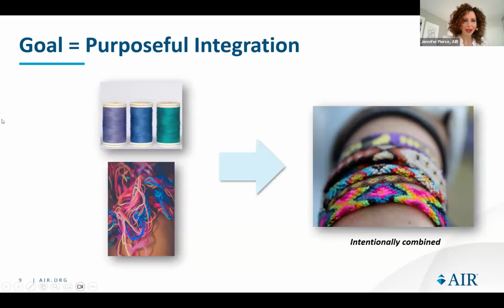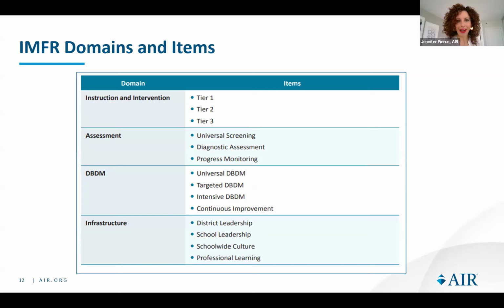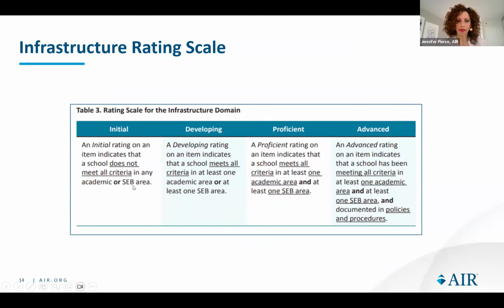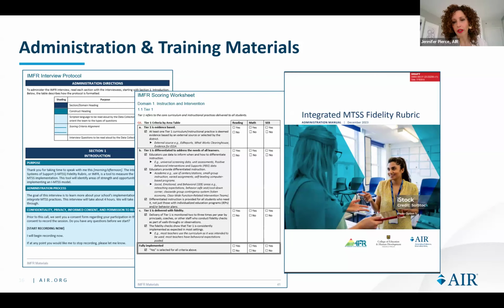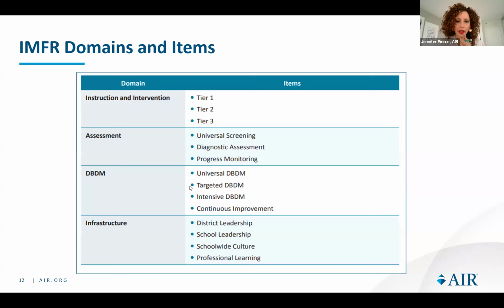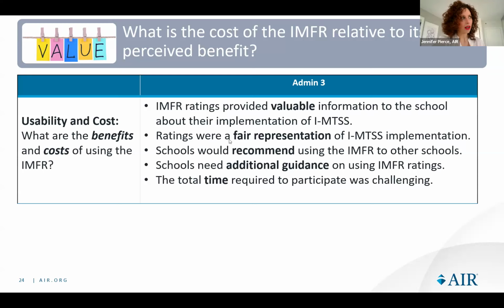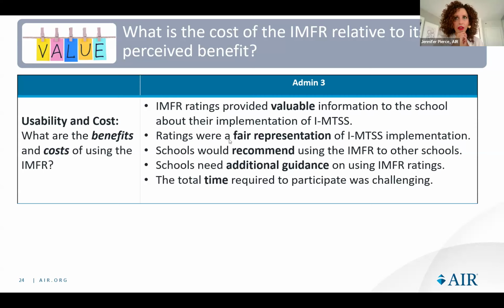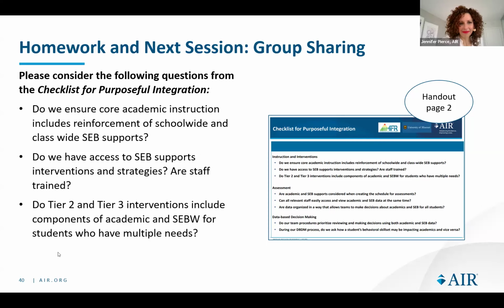02 07 2024 MTSS